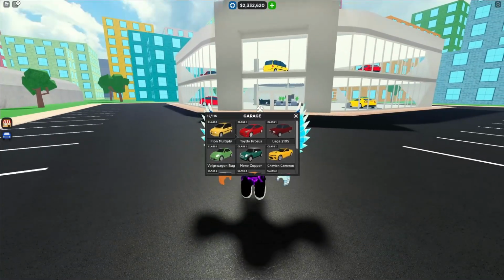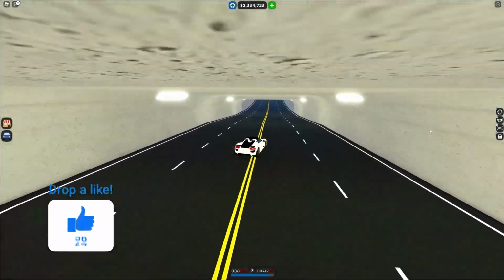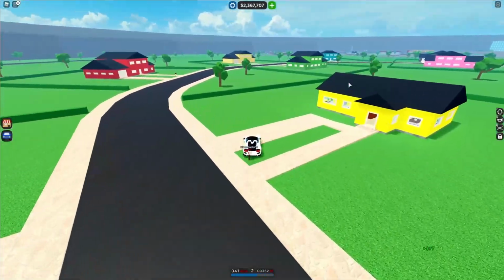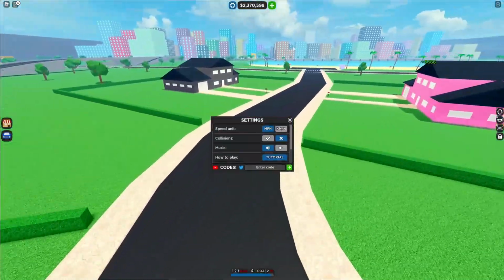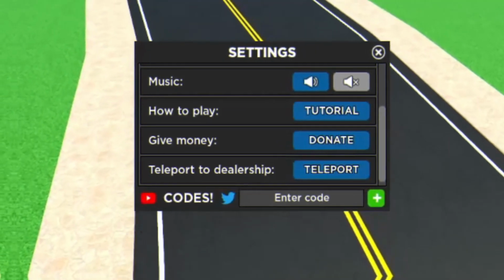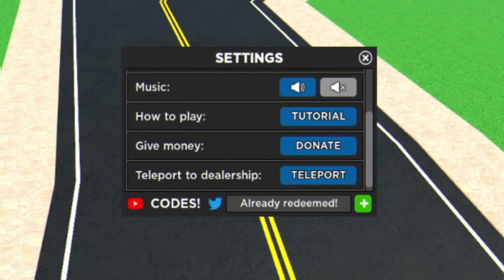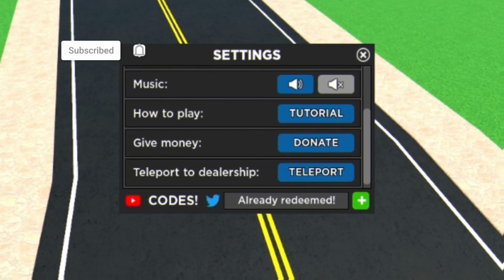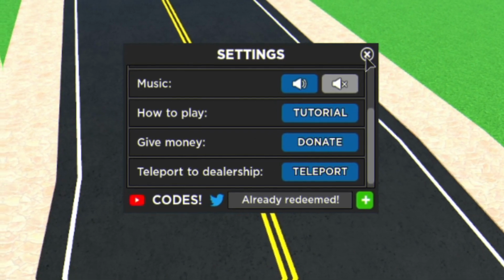CAR DEALERSHIP TYCOON CODES *NEW HOUSE* SECRET UPDATE ROBLOX CAR DEALERSHIP TYCOON CODES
In this video I will be showing you awesome new working codes in car dealership tycoon for the new house update!

🌟Channel Members🌟
Monazza Ali, Barbara Bohanan, Victoria Gapuzan, Nora Nellon, Albin Ridderstedt, MagnoliaTree Plus3, faiz, Nile Express, RoseRayyan Rafel, cairo aroche, Chanel Lewis, xGHOST26x, Marlon Cardenas, Dandy Candy, Mike Brown, Jovial Goh